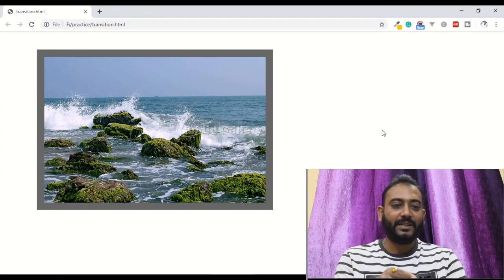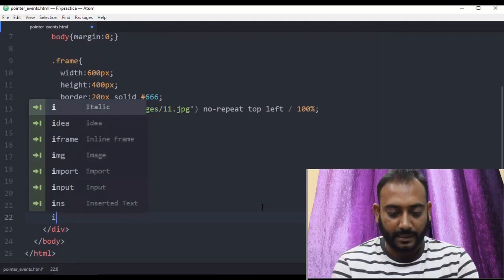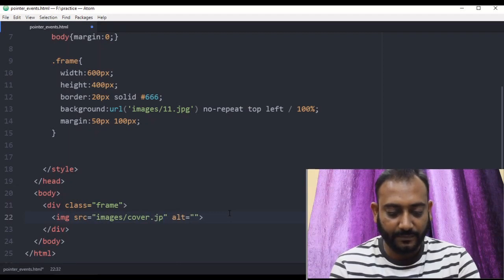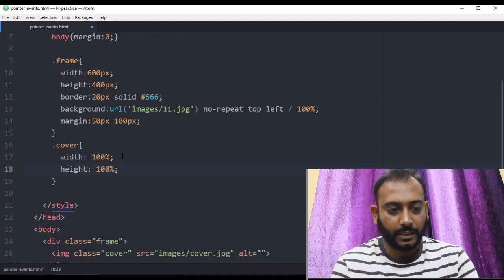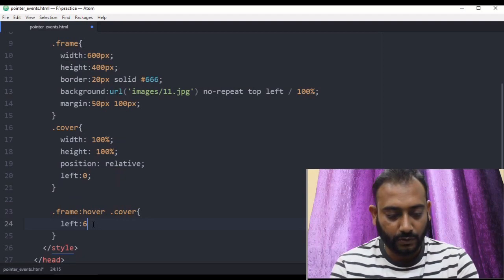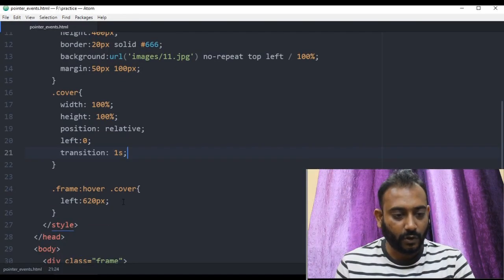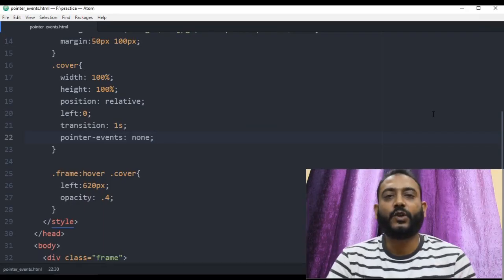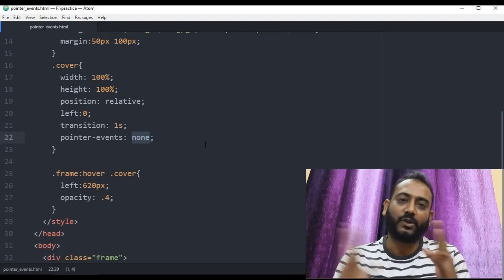CSS pointer-events | Stopping Propagation using CSS pointer events | EP 49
In this video, you are going to learn CSS pointer-events. Do you know what is pointer-events in CSS?
We have faced many times bubbling issue in our project, that time most of the developer use javaScript stopPropagation, but you don't need to add javaScript only for that. You can solve the bubble up to the child using pointer events. Pointer-events to stop further propagation of events in the bubbling or capturing phases. Basically, it stops following events from firing off.